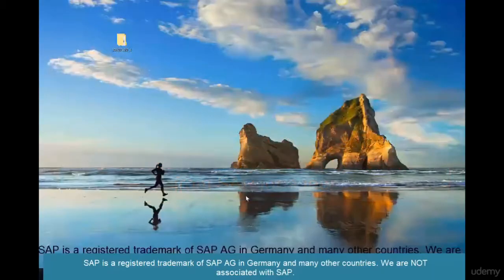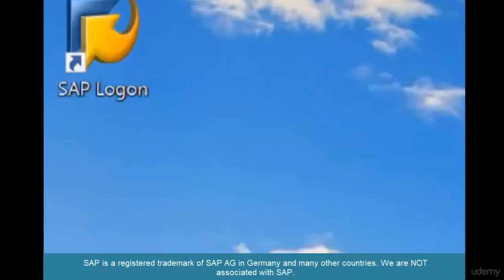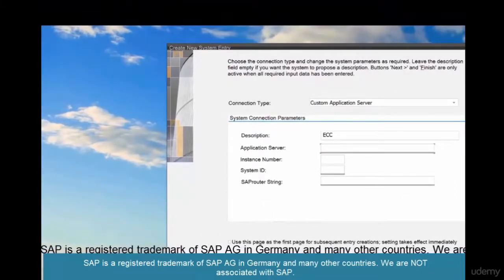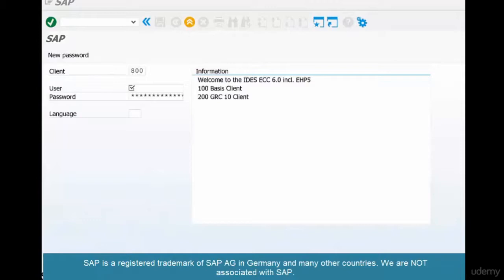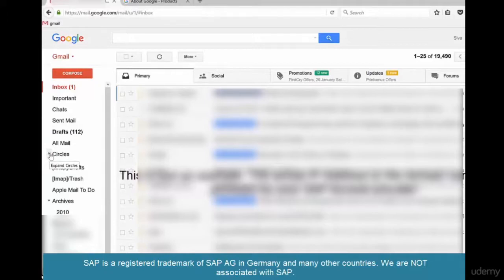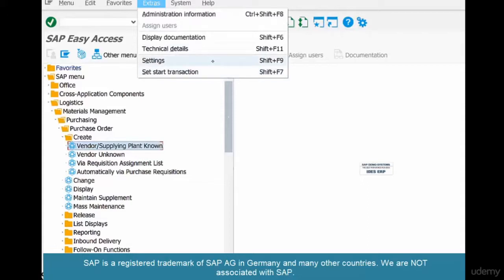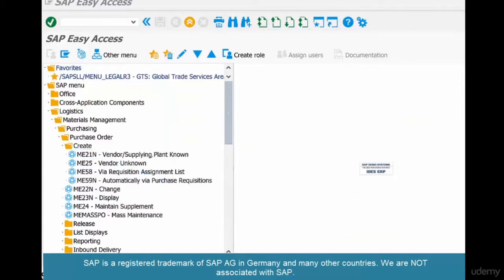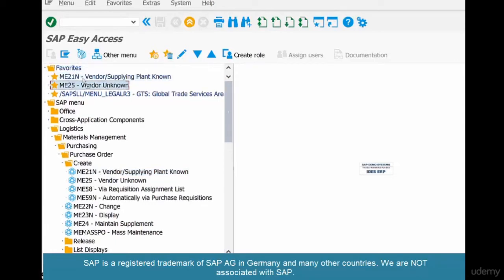(5)HOW TO INSTALL SAP GUI? installation Of SAP